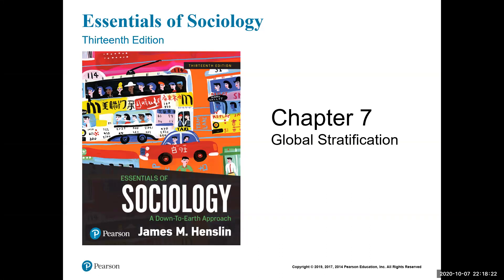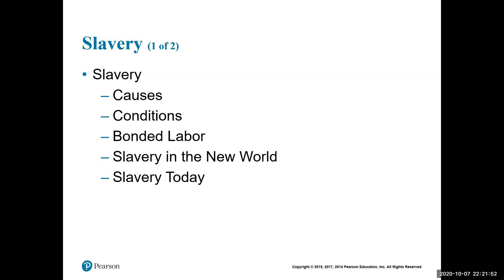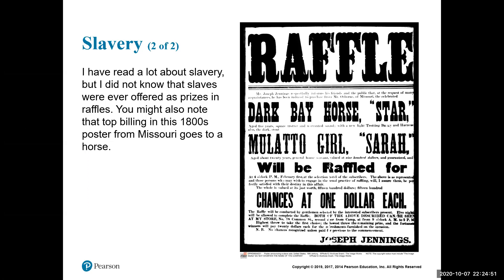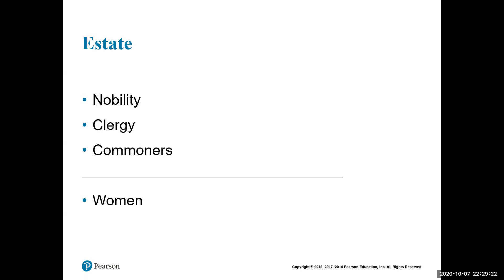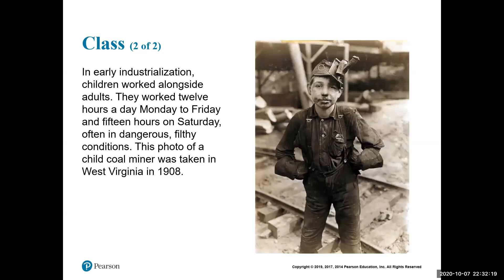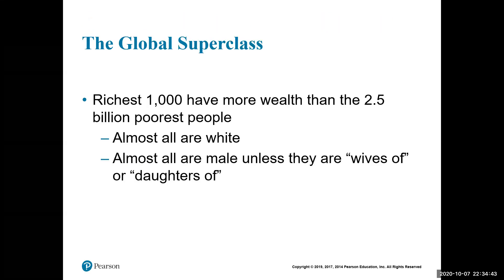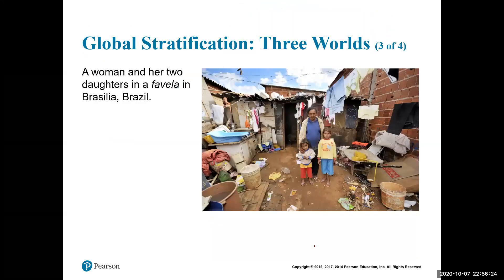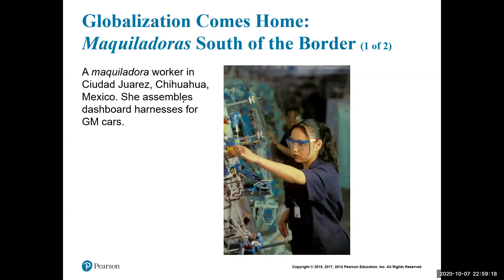SOC 101 Chapter 7